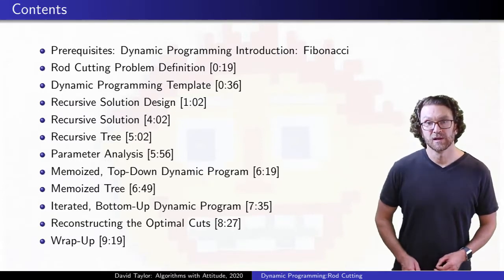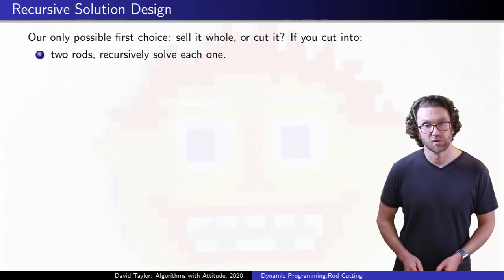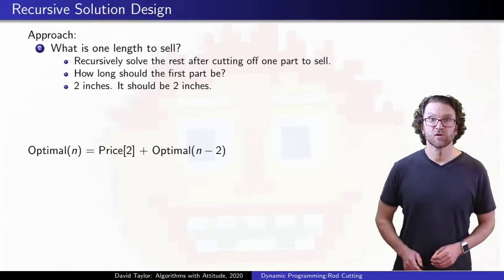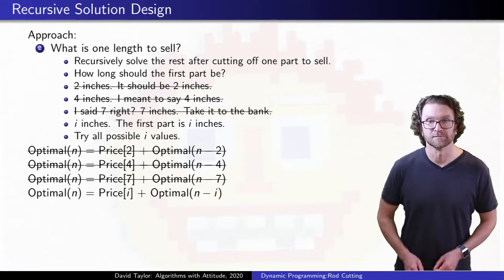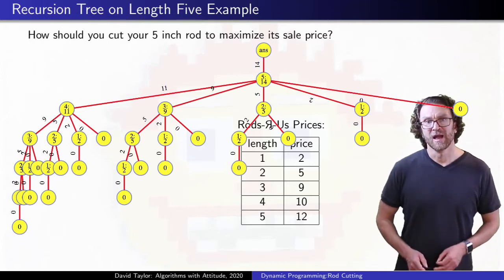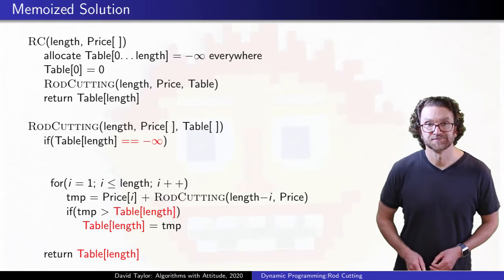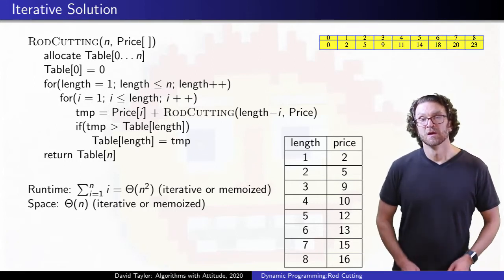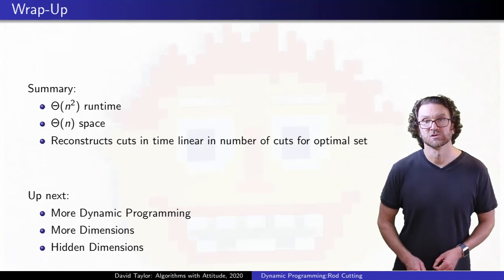Rod Cutting Replaced by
Table of Contents:

00:00 - Introduction and Prerequisites
00:19 - Rod Cutting Problem Definition
00:36 - Dynamic Programming Template
01:02 - Recursive Solution Design
04:02 - Recursive Solution
05:02 - Recursive Tree
05:56 - Parameter Analysis
06:19 - Memoized, Top-Down Dynamic Program
06:49 - Memoized Tree
07:35 - Iterated, Bottom-Up Dynamic Program
08:27 - Reconstructing the Optimal Cuts
09:19 - Wrap-Up